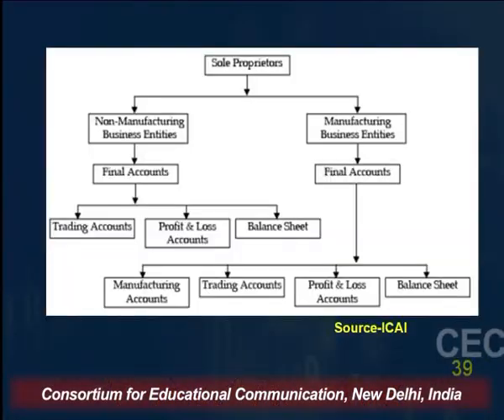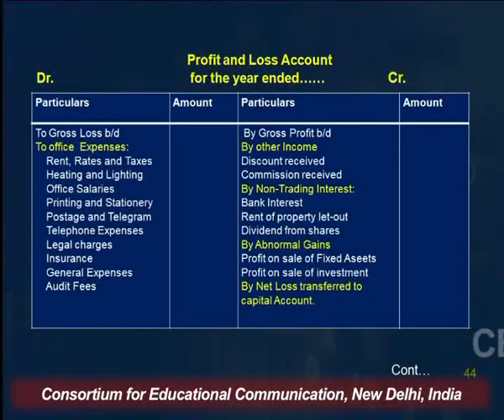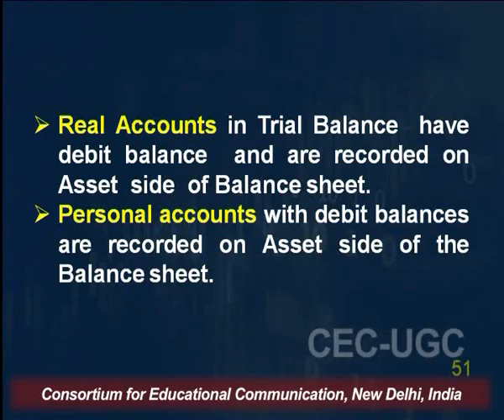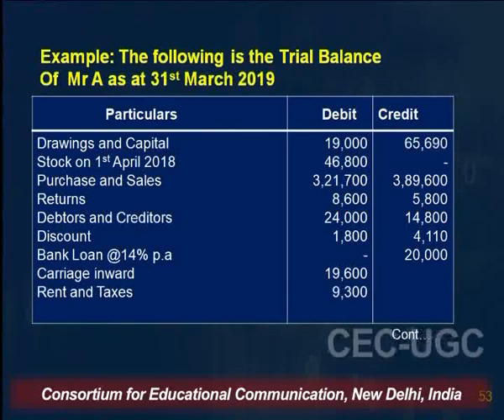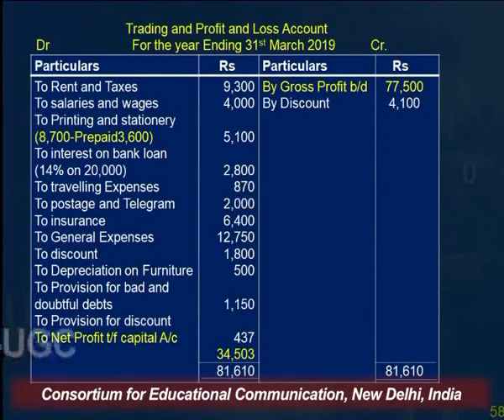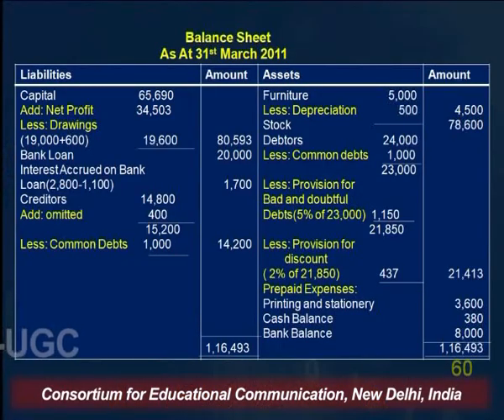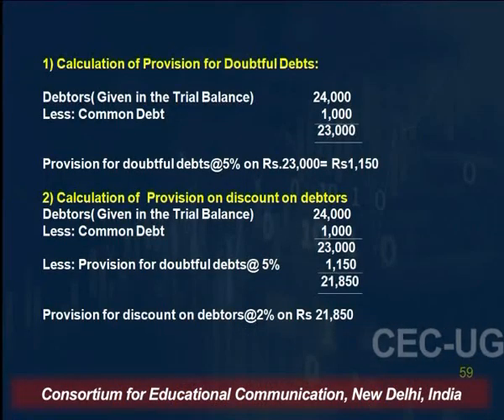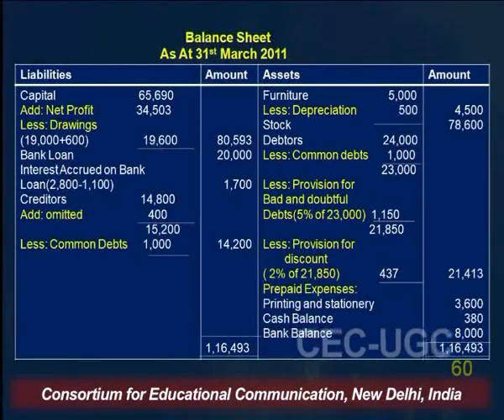Financial Statements of Non-corporates Entities - Part XII - Adjustment entries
This Lecture talks about Financial Statements of Non-corporates Entities - Part XII - Adjustment entries.